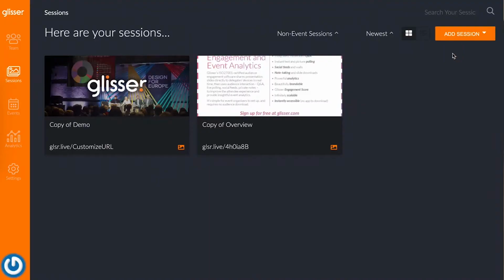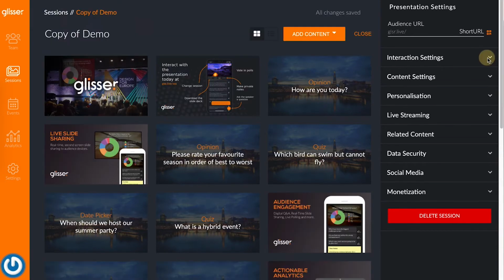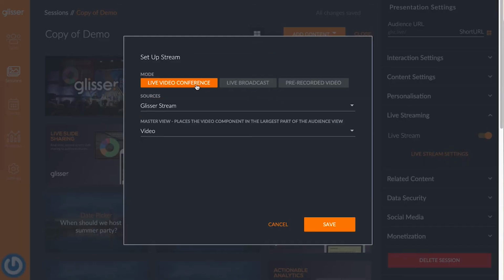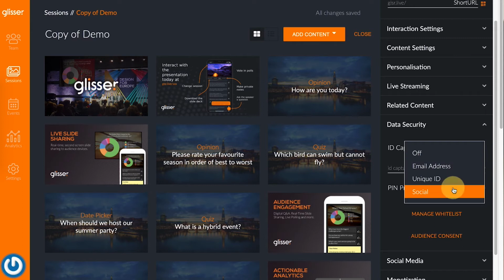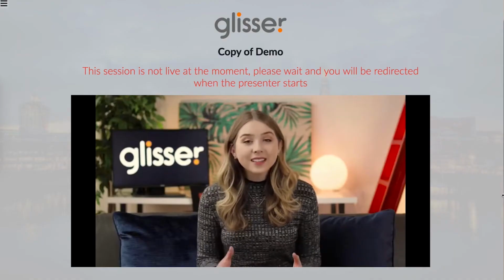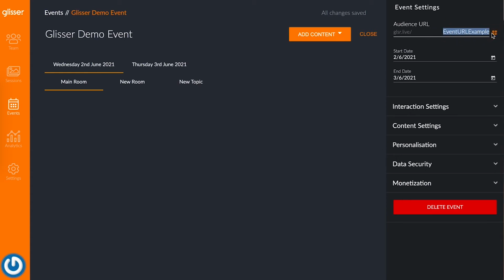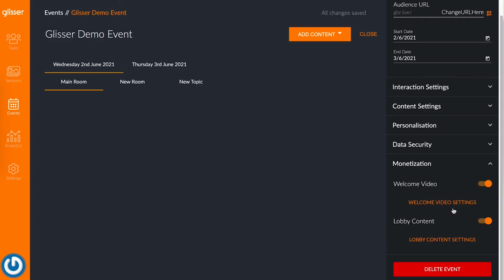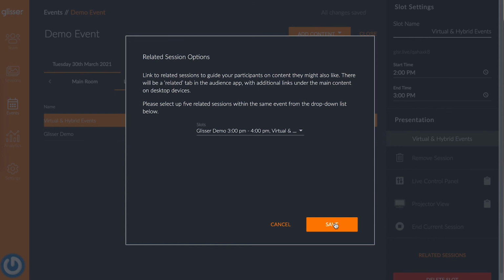The basics of building a Glisser Session and Event